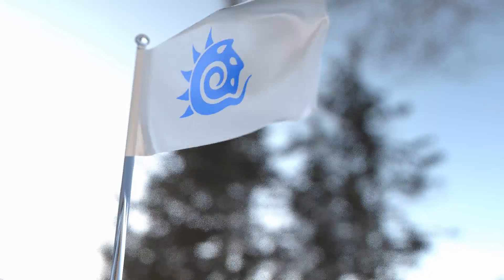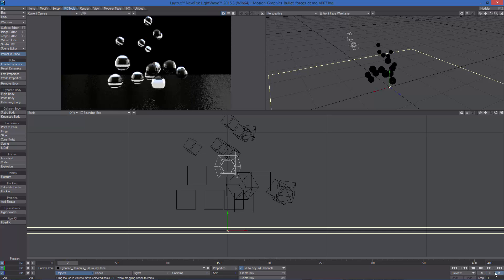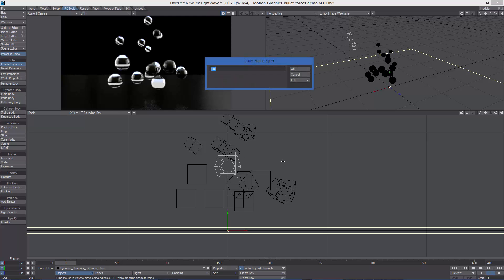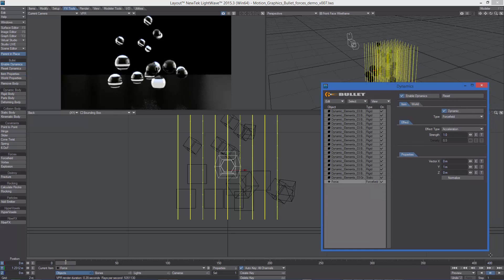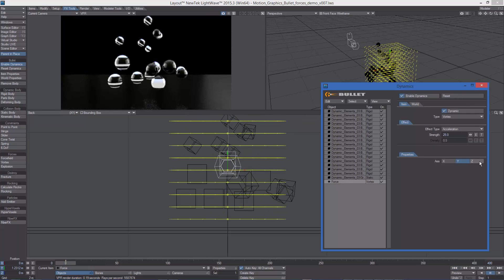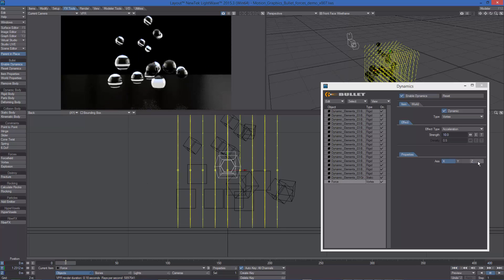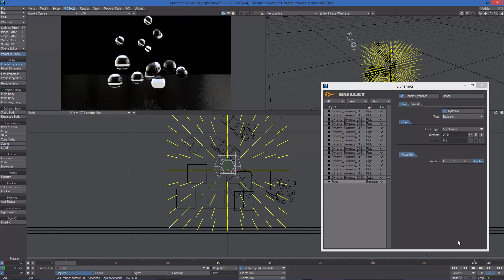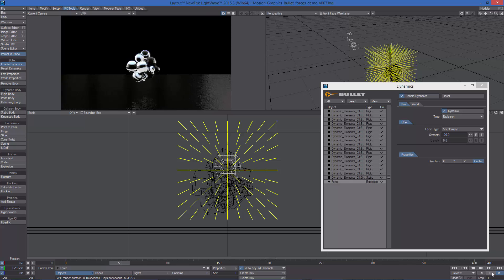Quick Start Video: Bullet Forces in LightWave 2015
Lino Grandi offers a basic understanding of the benefits of Bullet Forces in LightWave 3D software.